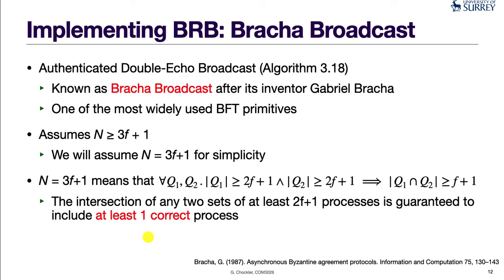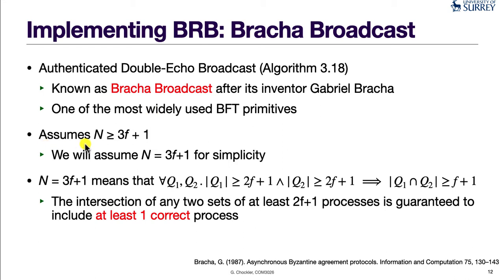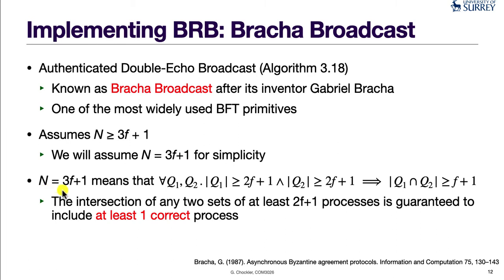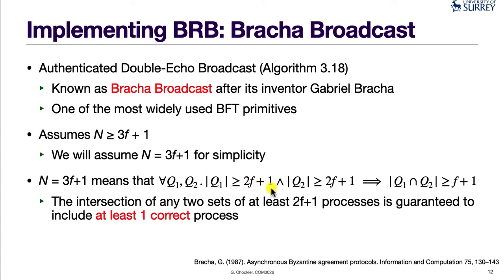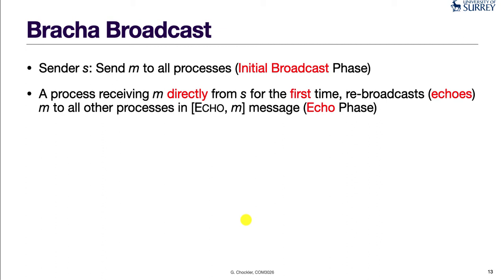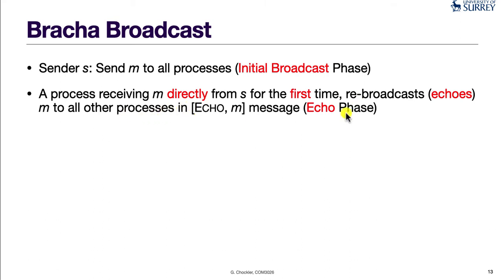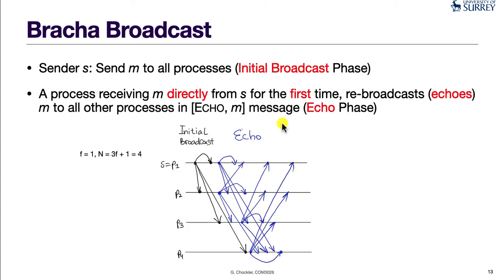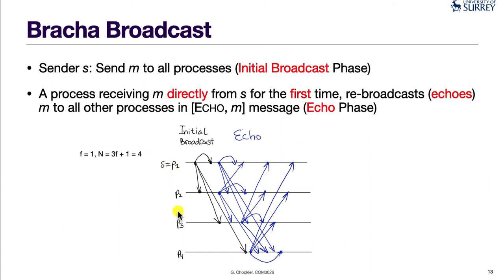Bracha Broadacst: Initial Broadcast and Echo Phases